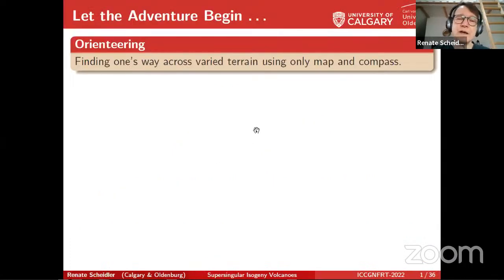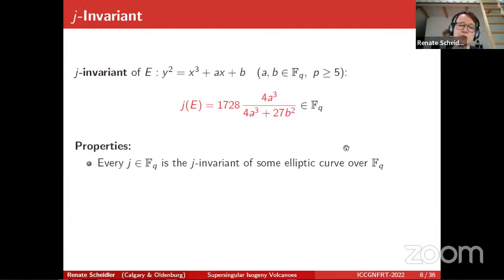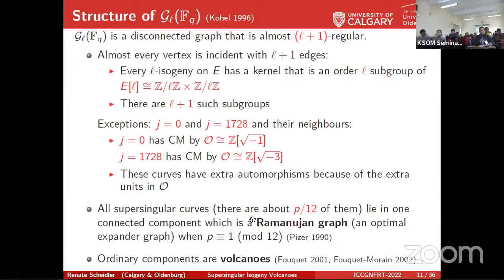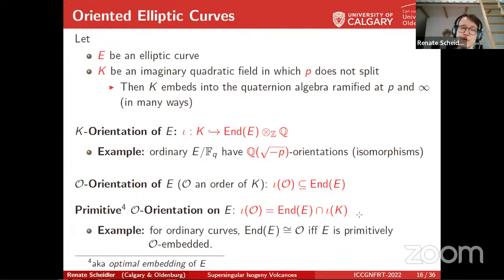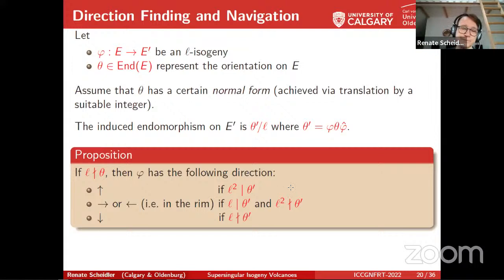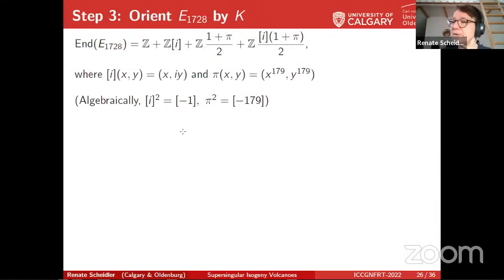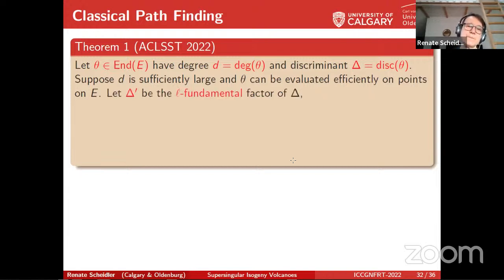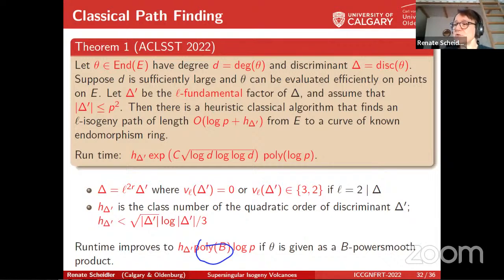Renate Scheidler ICCGNFRT-2022